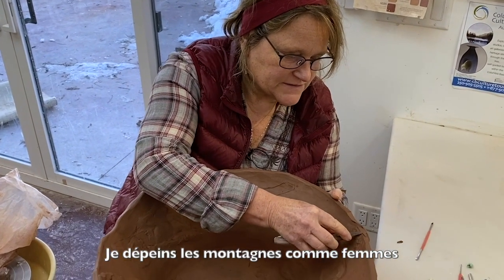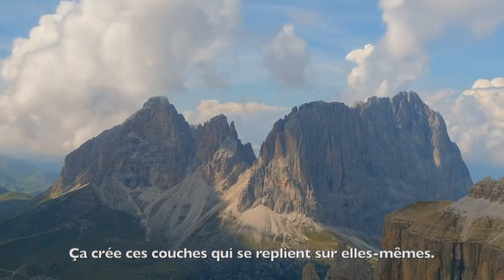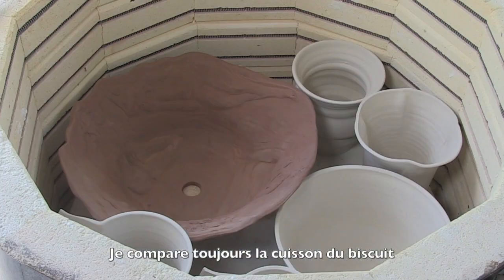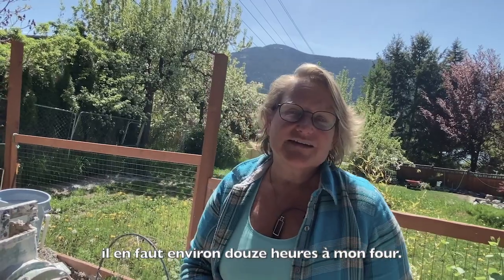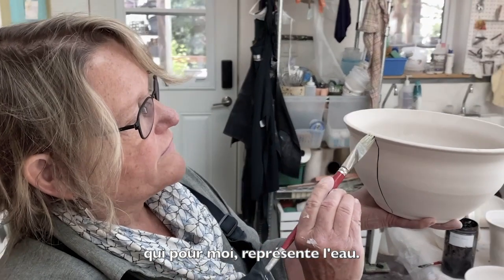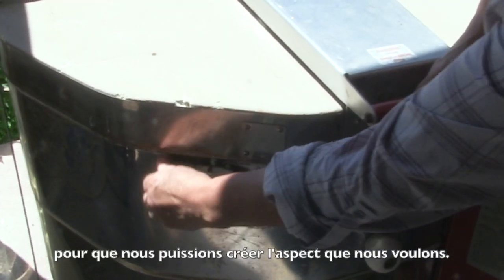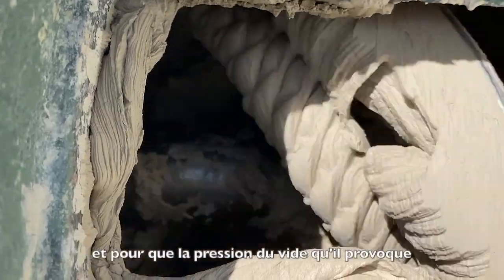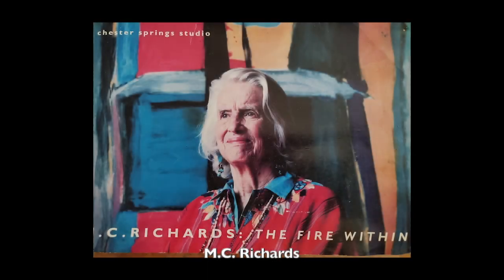dyingintobecoming_withFrenchsubtitles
Dying into Becoming: How a Potter Mirrors Earth’s Evolution is a collaborative project between Diane Walters (life-long potter artist and teacher) eARTh Studios and local film-maker and Emmy Award winning editor Nancy Rosenblum. This film explores how a potter recreates and mimics earth’s evolution through change in relationship to our mountainous and fluvial landscape. With French subtitles.